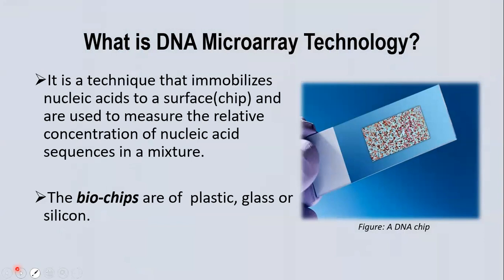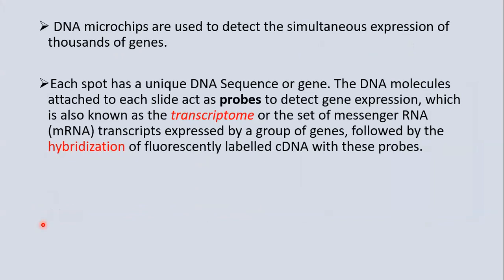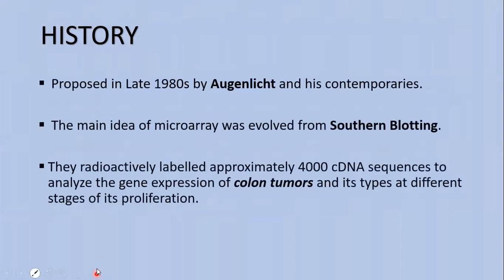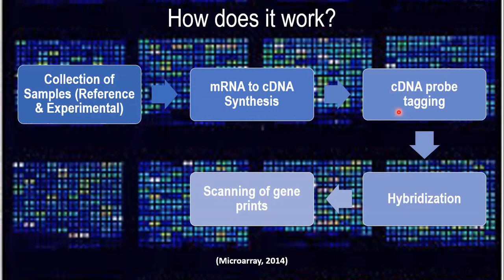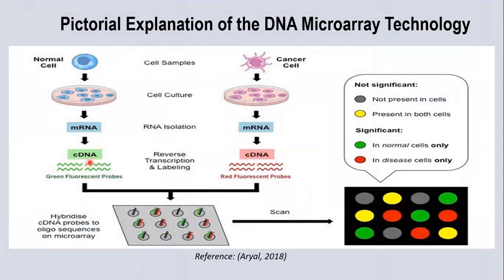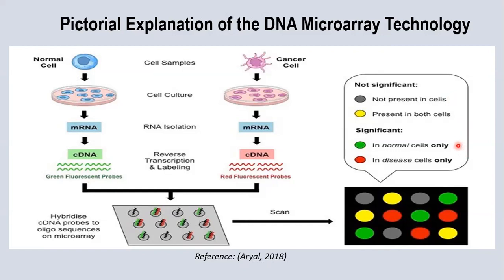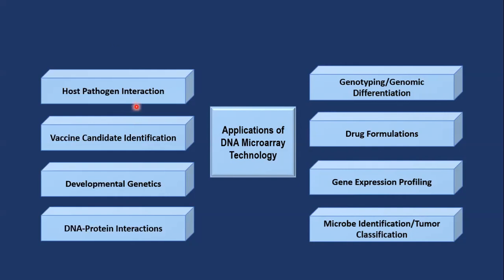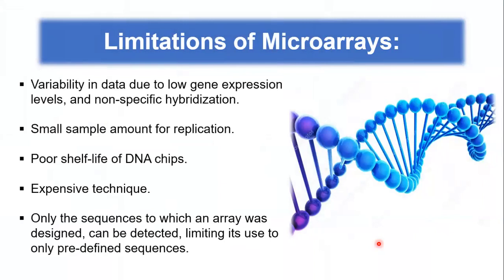DNA Microarray Technology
There is fourth video by Miss Aymen Arif

Sindh Biotechnologist Association has taken initiative for all young scientists, researchers, and students to have the platform to show their talent and interest in different activities.
Topic:  DNA Microarray Technology

Presentation by: Aymen Arif
Research Officer at Halal Food and testing Laboratory,
Industrial Analytical Center, H.E.J (ICCBS).